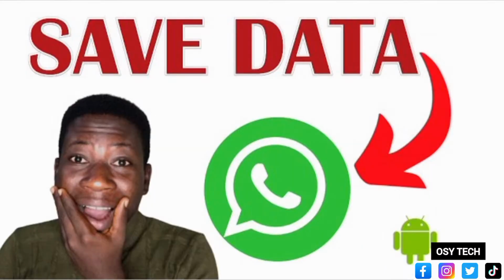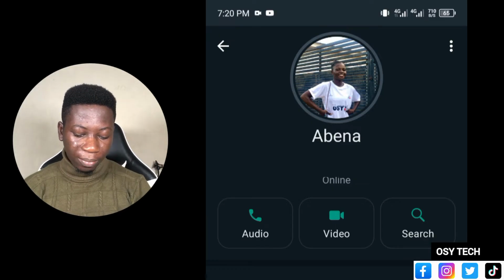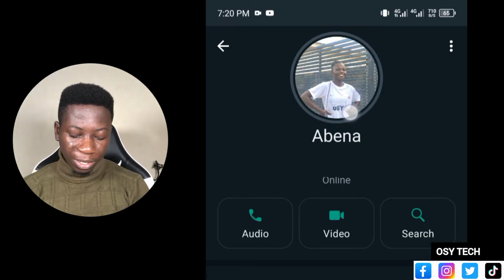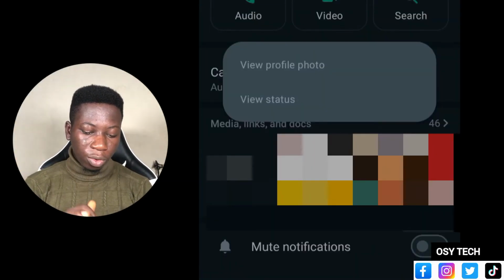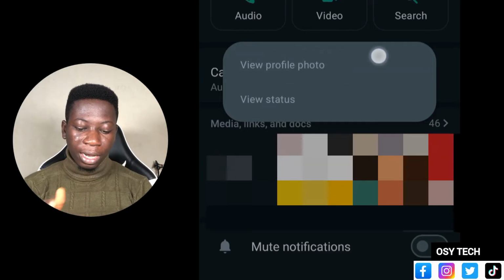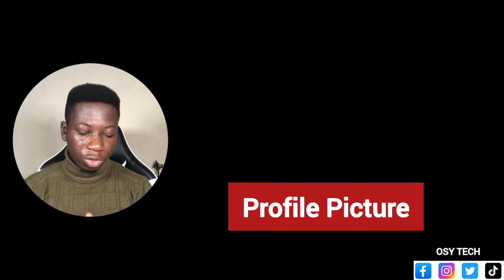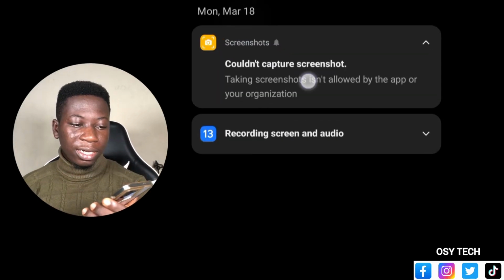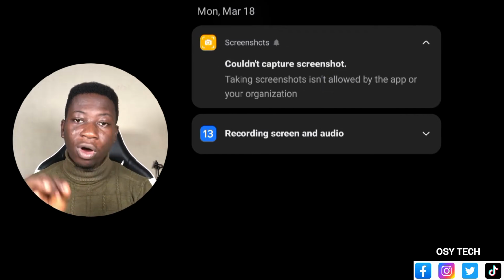WhatsApp New Update on Profile Picture + Features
It's safe with WhatsApp profile picture

Other WhatsApp Features to TRY 👇🔥